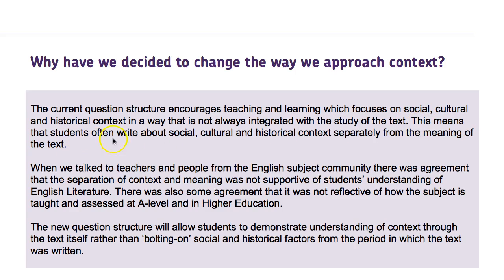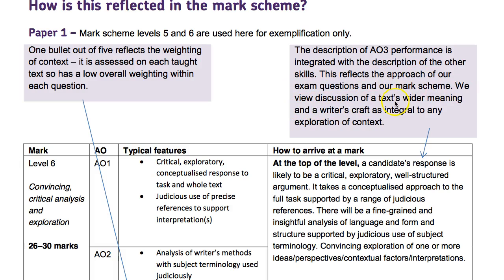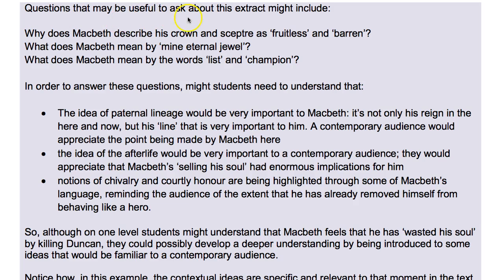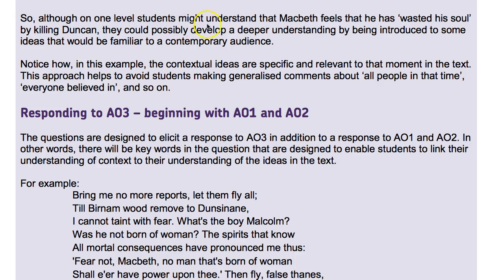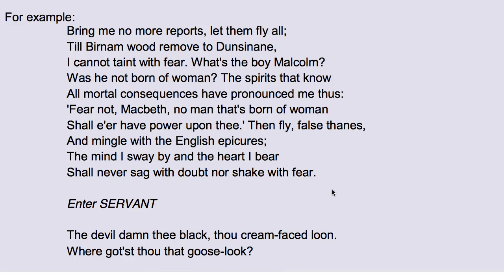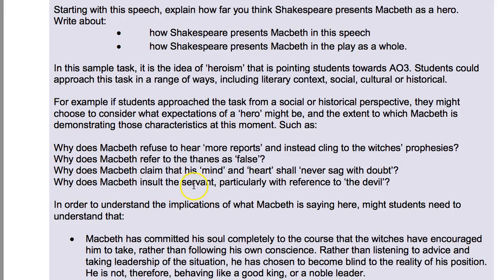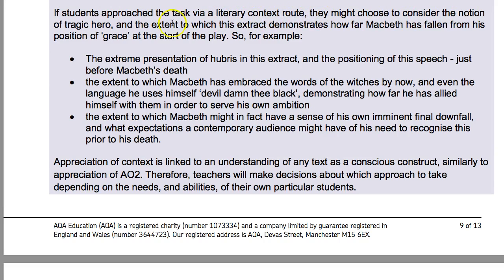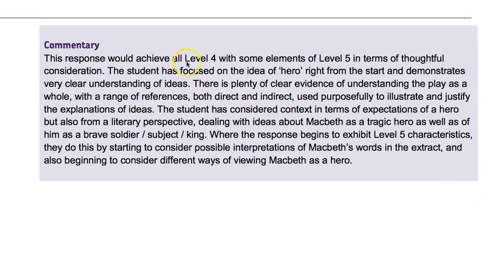How to Write About Context in Macbeth (Mr Salles)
Mr Salles Ultimate Guide to Macbeth
0:00 Intro
0:35 Why the examiners are changing their approach
1:50 How context marks are awarded
2:49 Understanding the detail of the mark scheme
4:50 Doing an Extract Question on Macbeth
6:09 How to write about the context of this extract
9:39 How is Macbeth presented as a hero? Extract and essay plan.
15:10 Context to use in any essay

Understand what the examiners want you to write about.
See how the examiners want you to structure your answer.